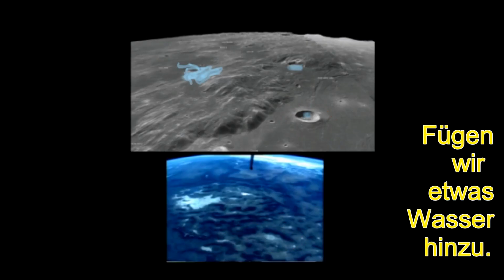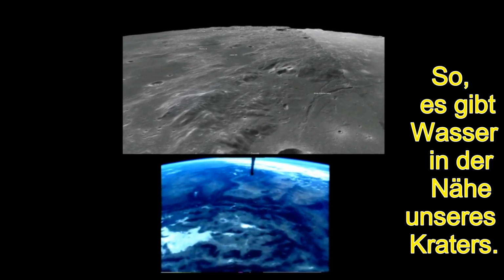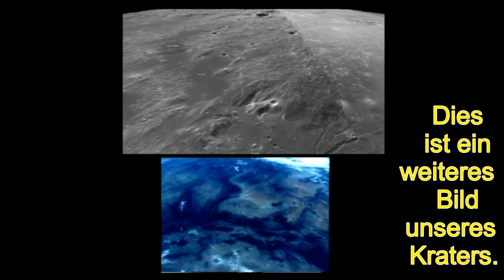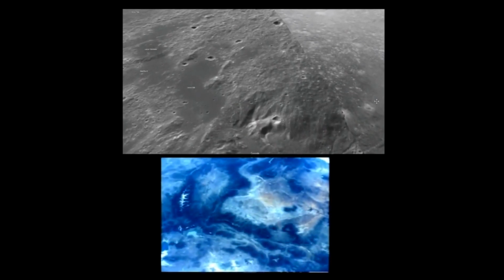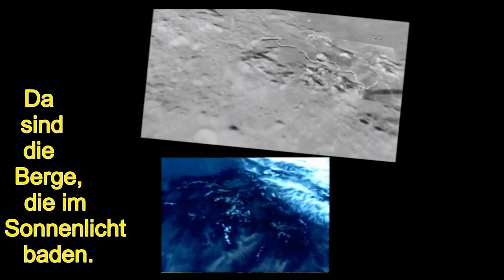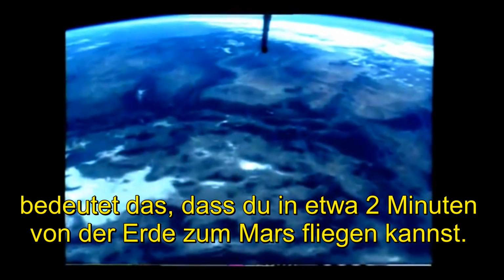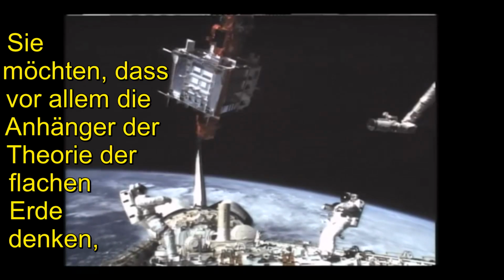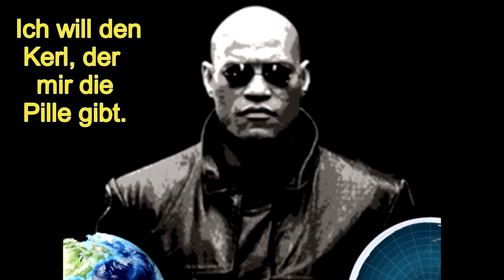28 - Krater Erde - Weitere Beweise (mit deutschen Untertiteln)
DIESER KANAL DIENT ALS WEITERLEITUNG ZUM TELEGRAM KANAL godgevlamste - 𝕂ℝ𝔸𝕋𝔼ℝ 𝔼ℝ𝔻𝔼 - deutsch WO ALLE VIDEOS VON WIM MIT DEUTSCHEN UNTERTITELN ZU SEHEN SIND.

TELEGRAMLINK